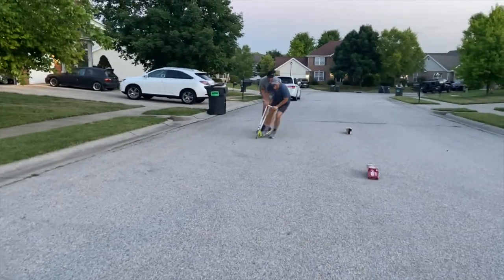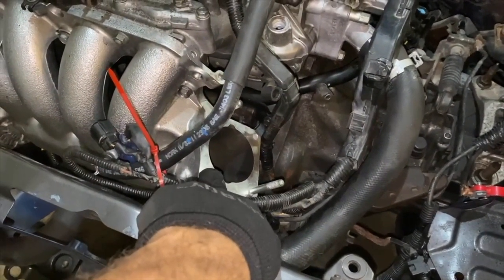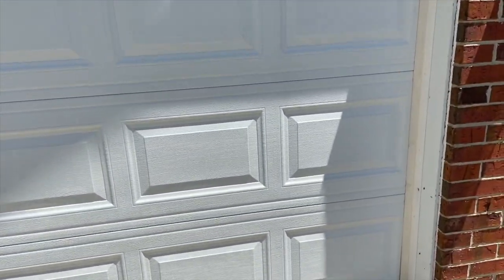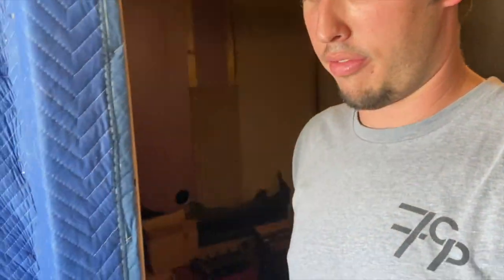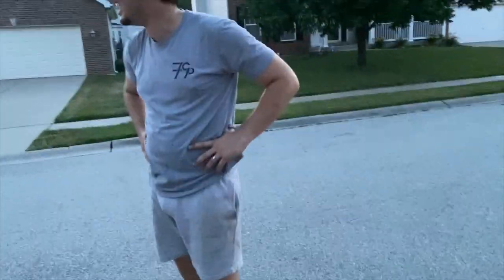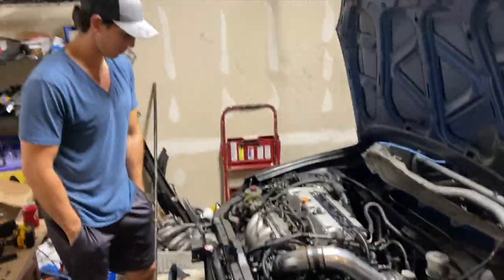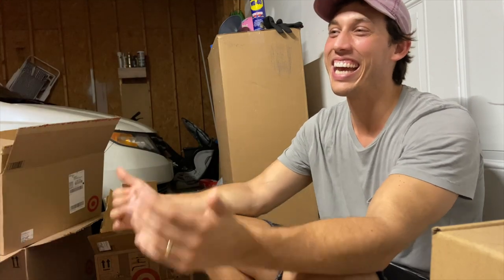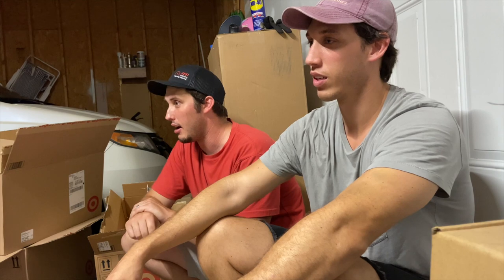A-FLEM surprises Travis in St. Louis to finish engine swap!! (Surprise Build Reveals)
Travis has done an amazing job swapping his motor into his racecar. A-Flem makes a surprise trip to help him finish it up!! We also give some you a look at his shop and reveal some of our possible builds!

Our T-shirts will be picked up this week and we are still selling hats!!

Music used- Youtube Studio

Desert Brawl- Vans in Japan